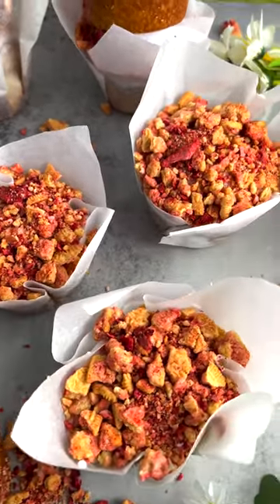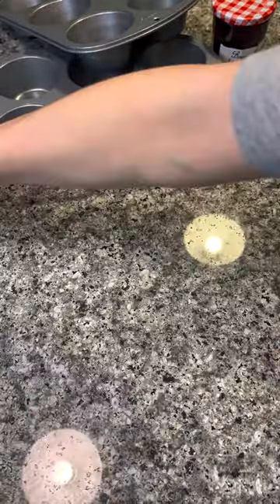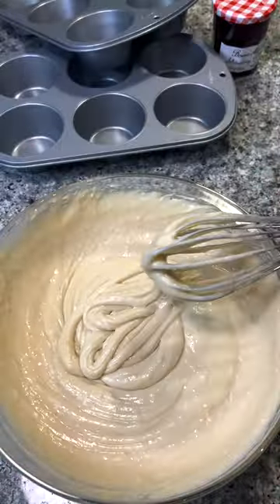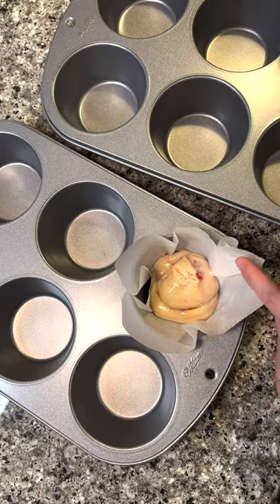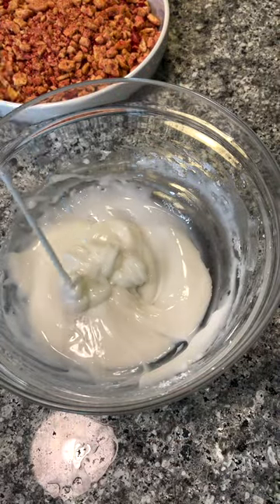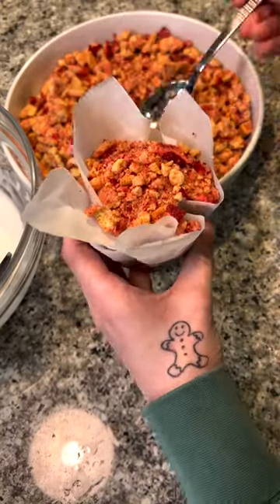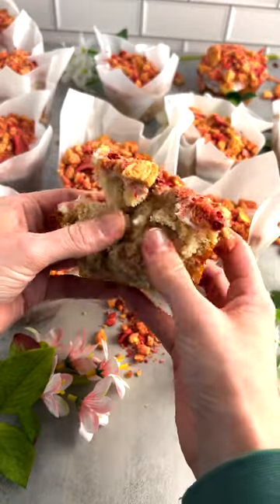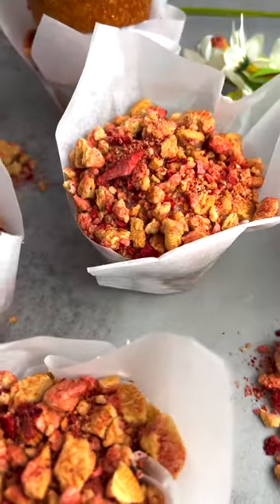Strawberry Shortcake Muffins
These muffins are out of this world delicious! Find the full recipe below!